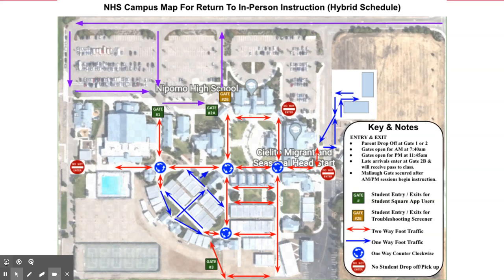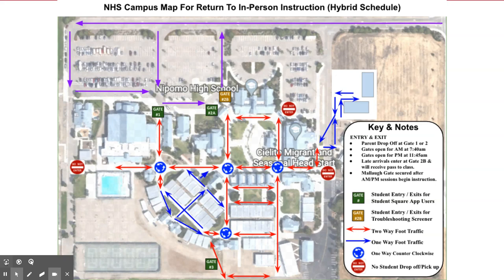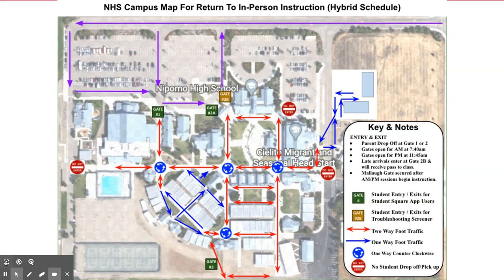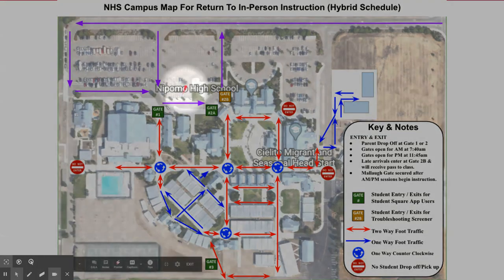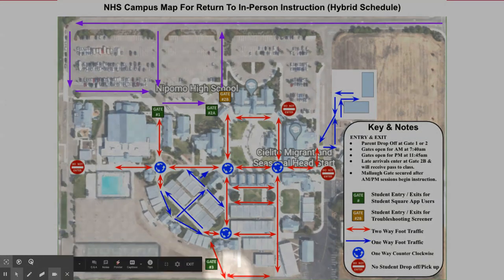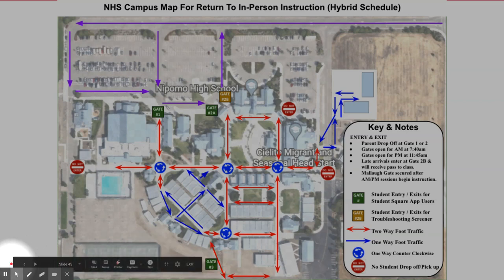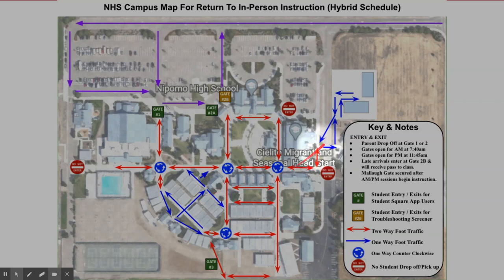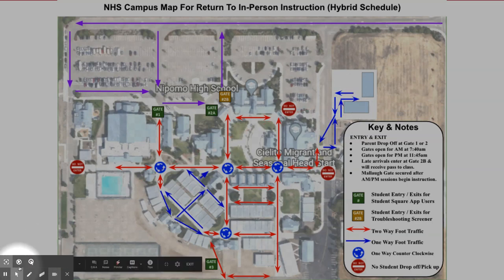NHS Campus Map - COVID